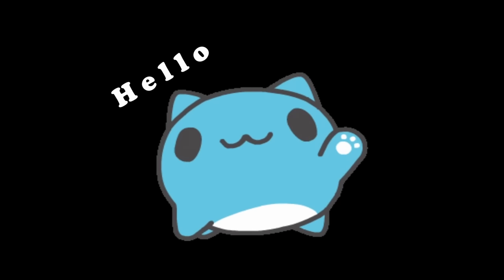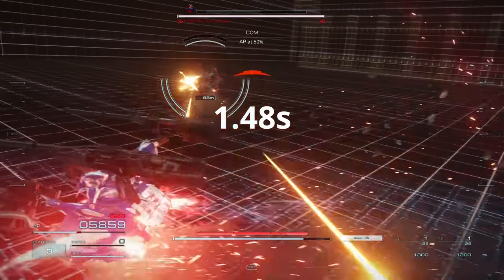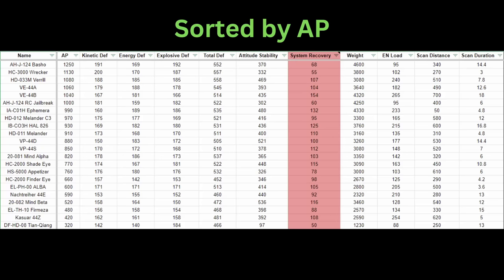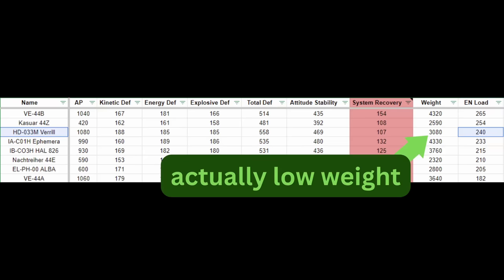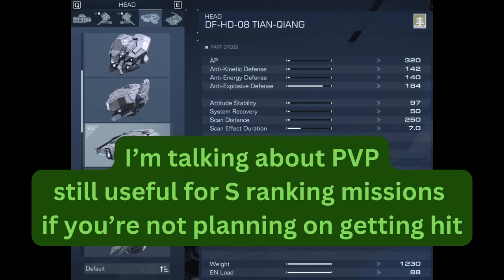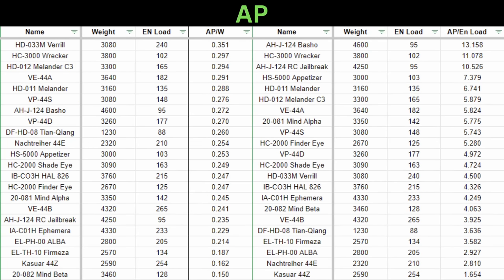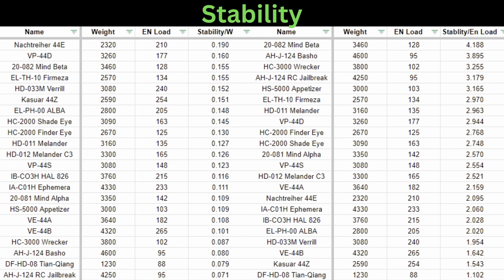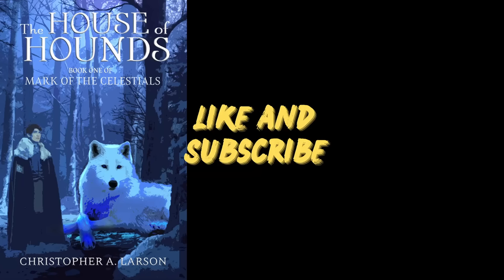How to Choose Your Head Piece (Detailed Breakdown) - Armored Core 6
IMO one of the final pieces to select for your AC to complete a build. More AC6 breakdown and builds coming soon!